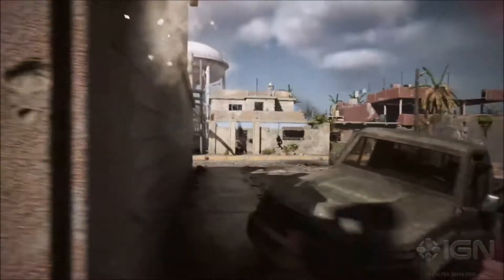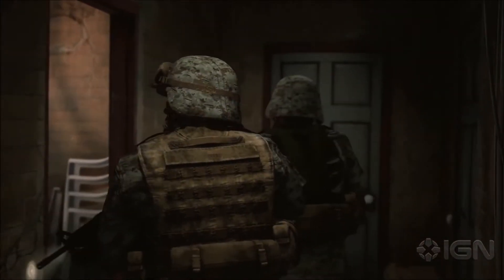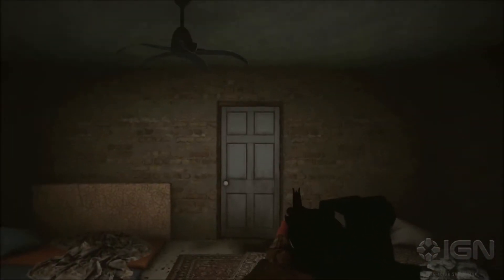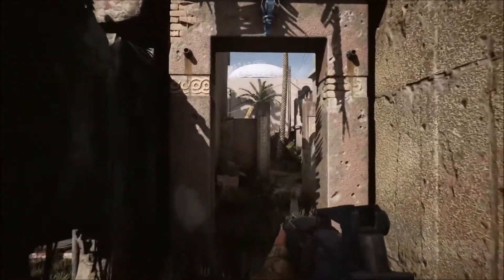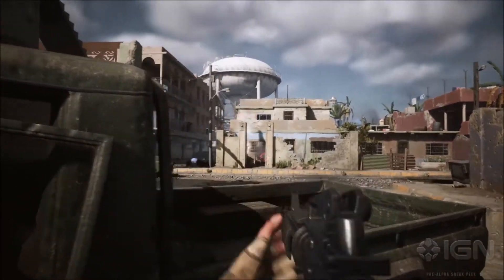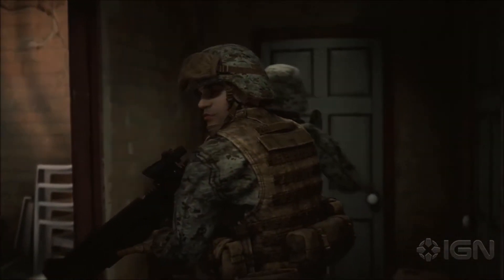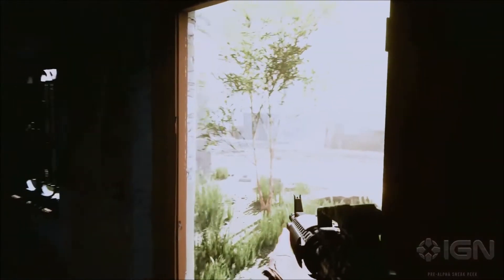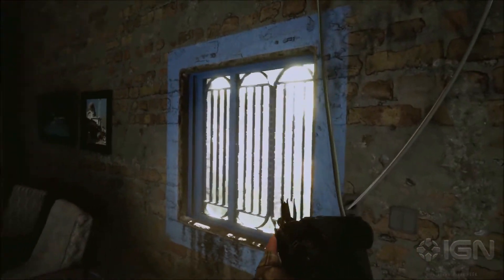Six Days In Fallujah New Details And Gameplay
Some new six days in fallujah gameplay and details